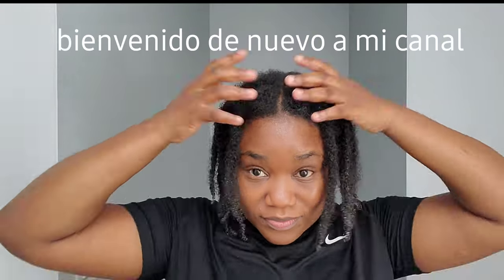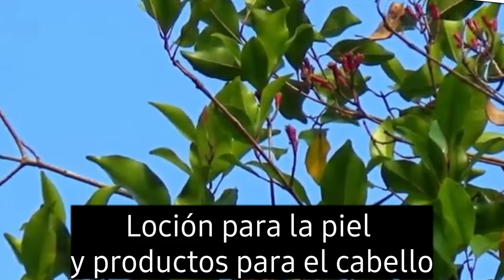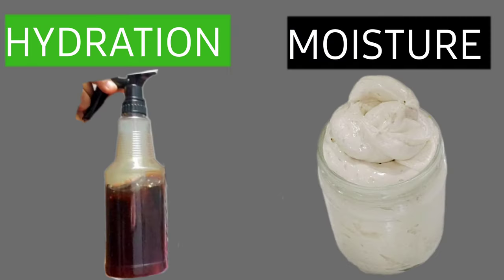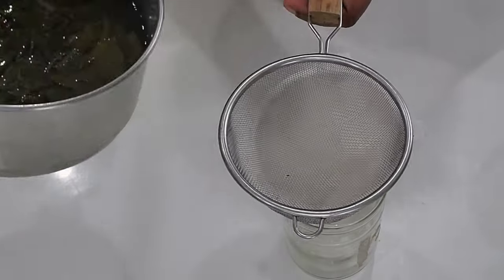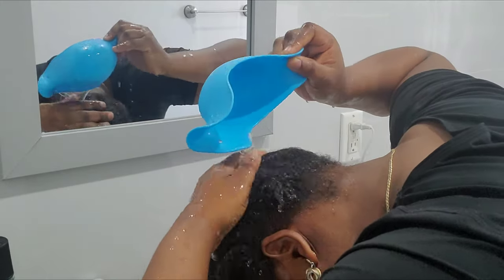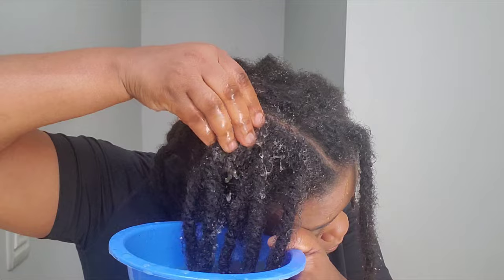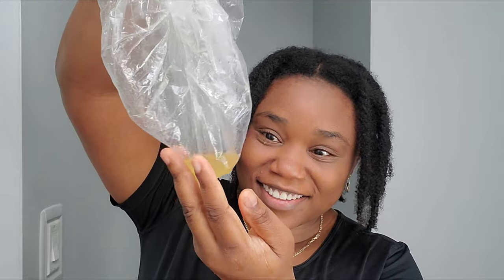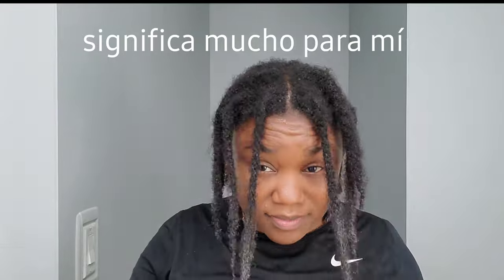Cloves Green Tea/Cloves leaves for Hair growth/cloves water for hair growth/Clove Tree /challenge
in this video I shared with you How to use Cloves for hair growth/ I also prepared a Cloves green tea with cloves leaves from the cloves tree. I am actually on a Cloves challenge for hair growth. I am excited to  share all the benefits of cloves for hair and different ways to use cloves for hair growth.
I also tried to make the difference between Hydration and moisture.  I hope you enjoy.
Much love ❤️

How to make cloves butter cloves leave in conditioner

cloves leaves on Amazon